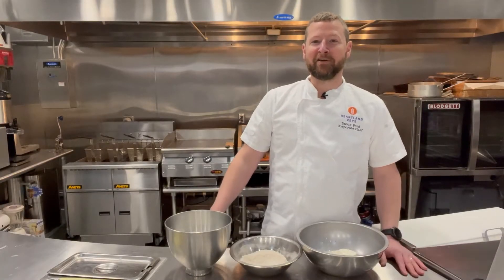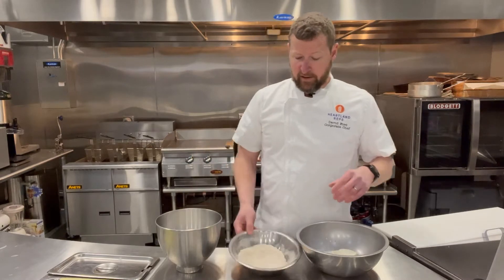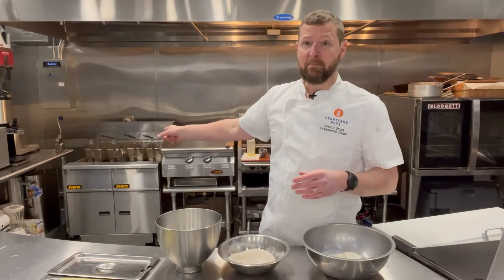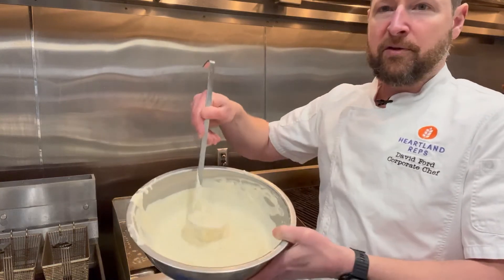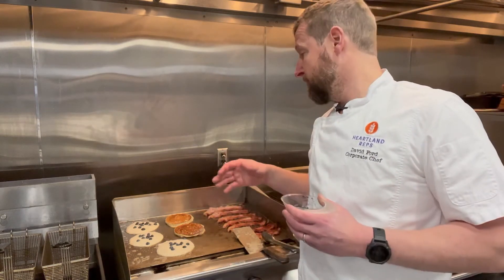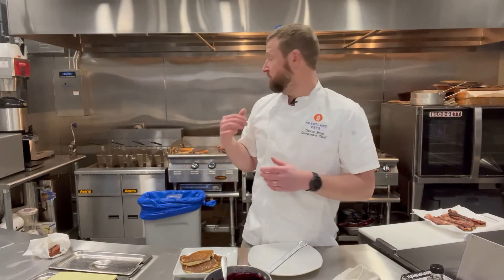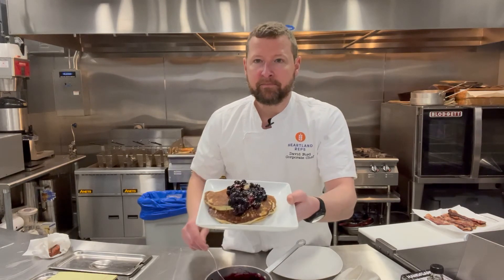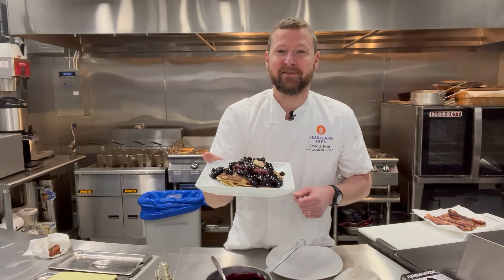Heartland Hangover: Pancakes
Good Morning!  On this episode of Heartland Hangover, well make the best pancakes you've ever had!  Chef Dave will show you his ricotta blueberry pancakes with blueberry compote.